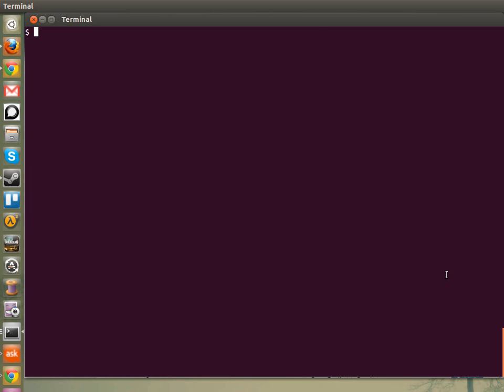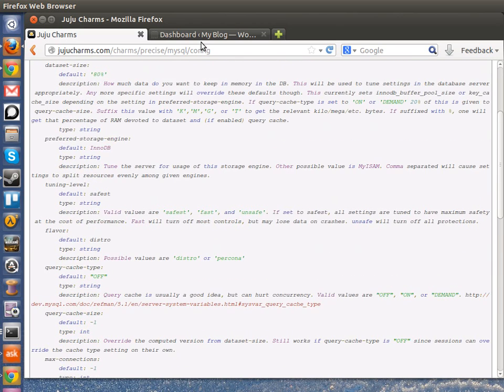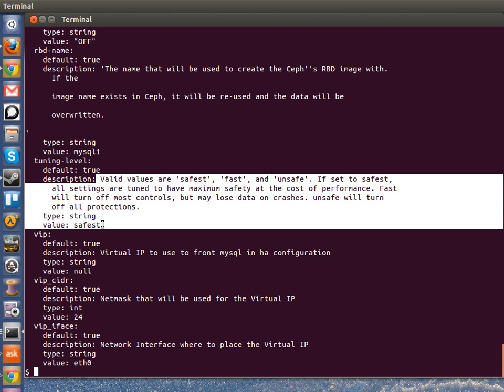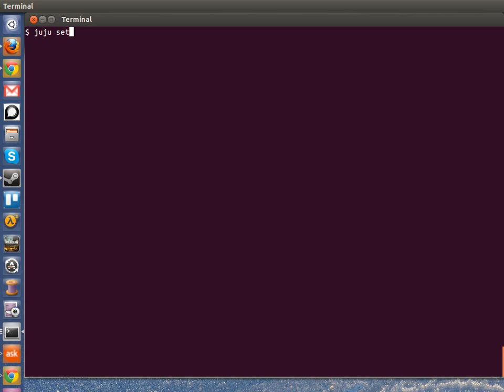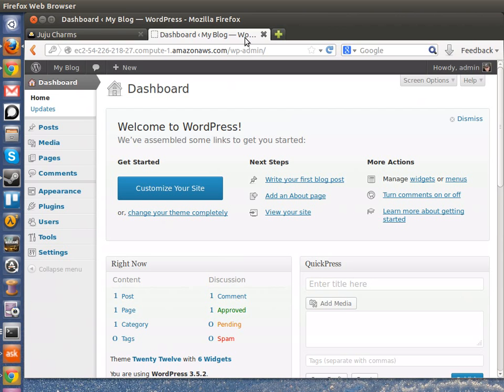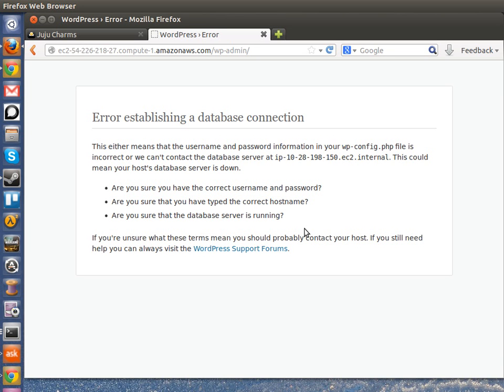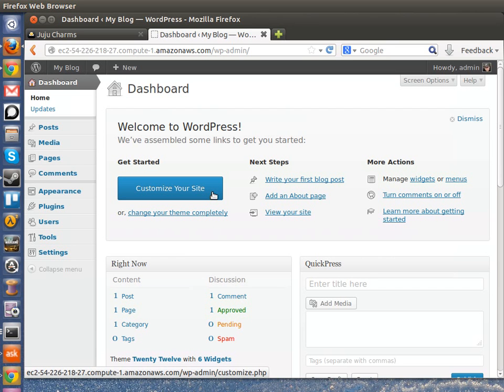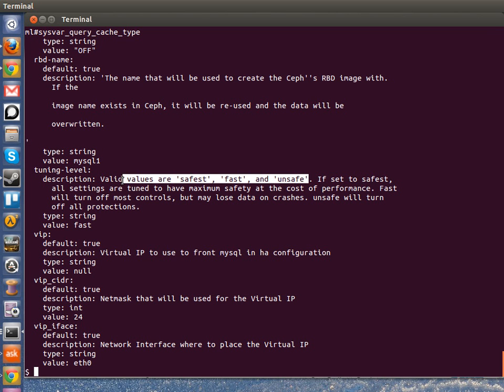Using juju set and get to modify charm config options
Juju isn't just about deployment, it's about lifecycle management. You can set config options to apply changes to services across your cloud